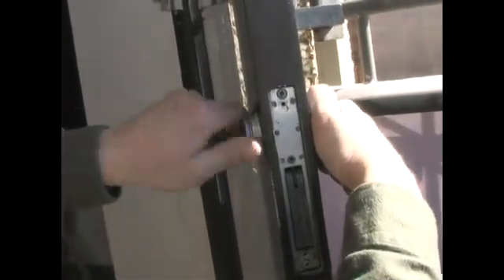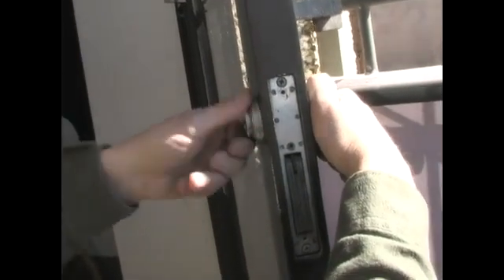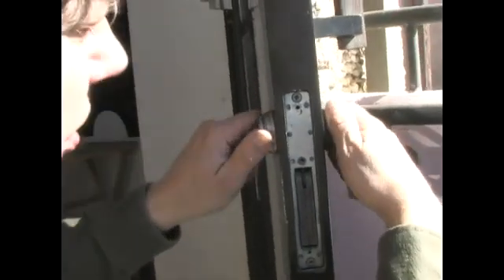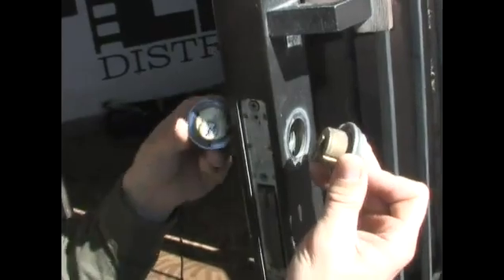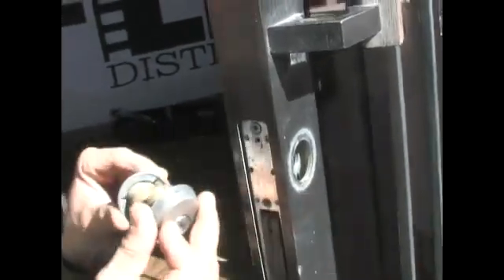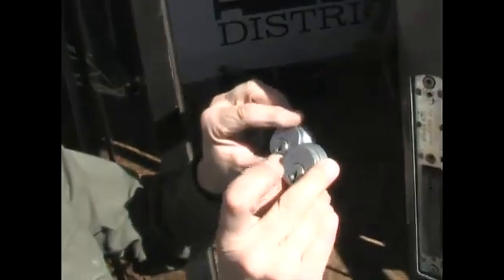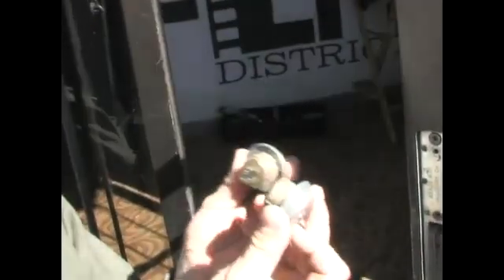Removing Cylinders to Replace Door Lock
Removing Cylinders to Replace Door Lock. Part of the series: How to Replace Door Locks. DIY home repair advice and learn tips for removing the cylinders when replacing a door lock in this free home security video from a professional handyman.